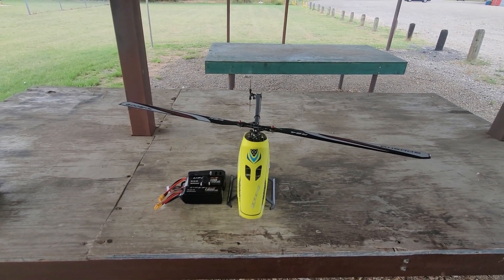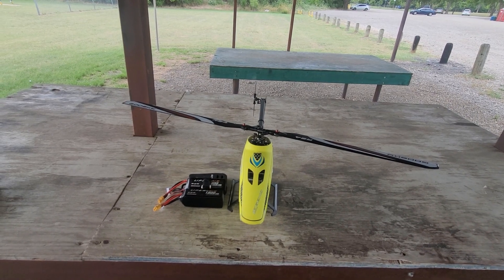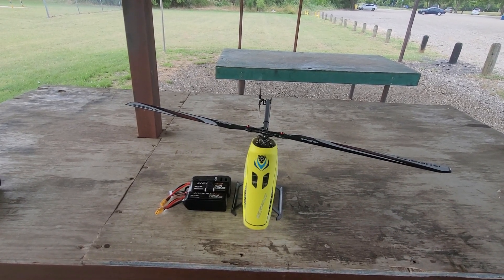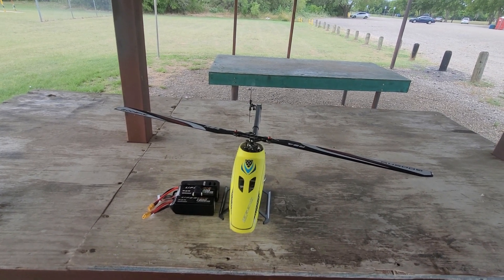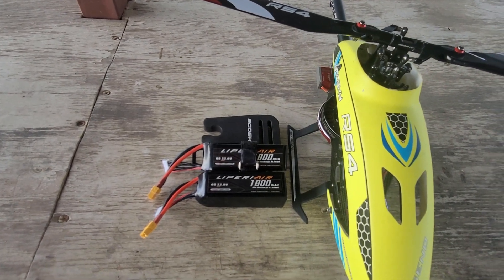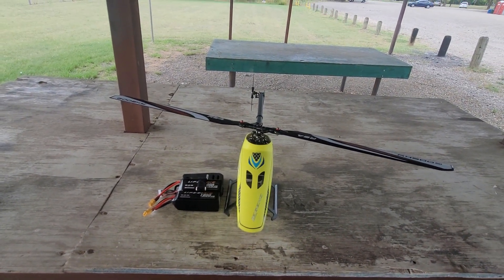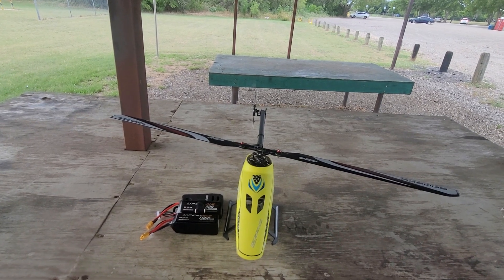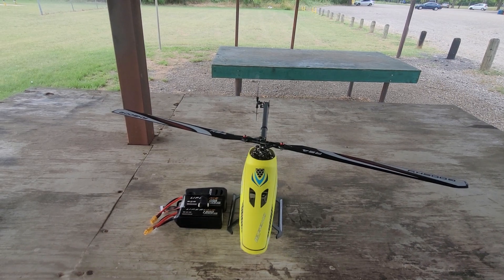Goosky RS4 with the new Liperiair 1800mah 6s 70c battery extended power and flight time.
Goosky RS4 pnp heli with the new battery Liperiair 1800mah 6s 70c. Fit is perfect and you get extended flight time and power all the way through the flight.